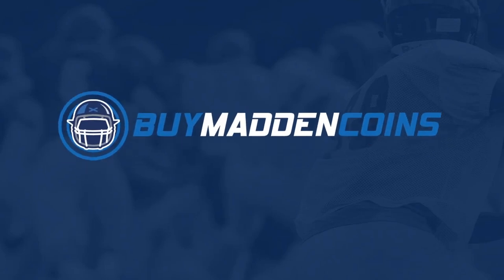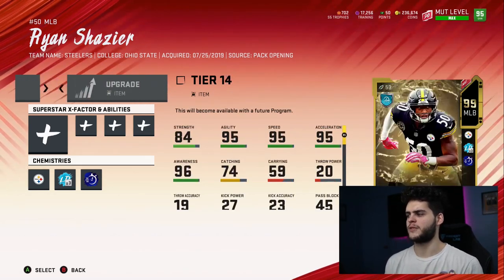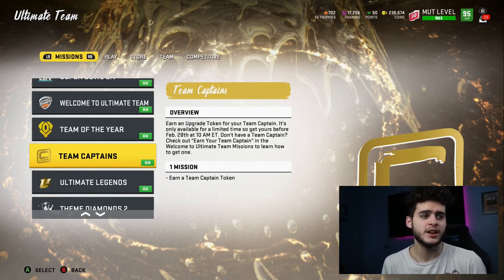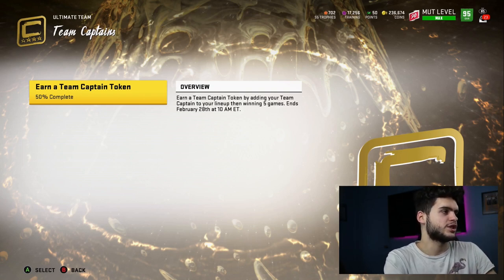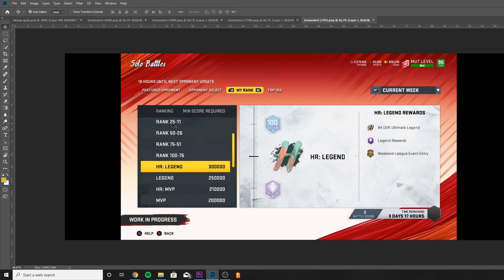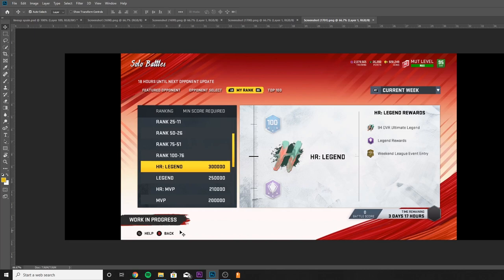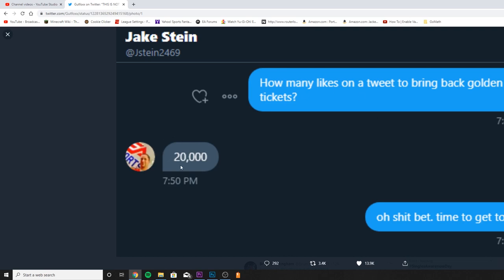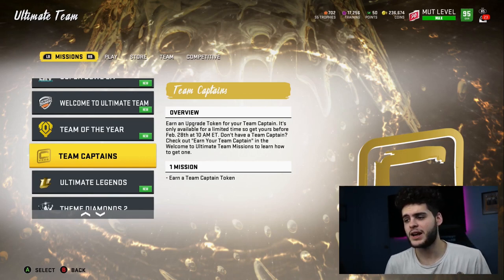GOLDEN TICKETS CONFRIMED! NEW TEAM CAPTAIN TOKEN! HOUSE RULES COMING! | MADDEN 20 ULTIMATE TEAM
mut 20
 ULTIMATE TEAM
poodle

madden 20